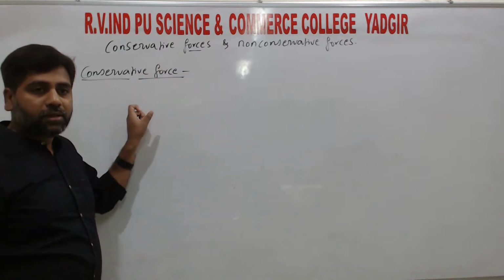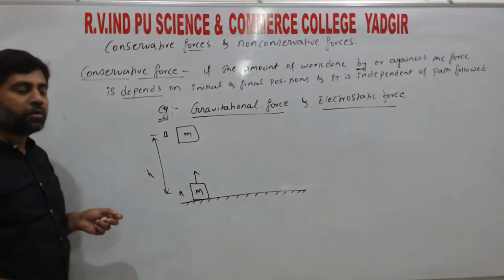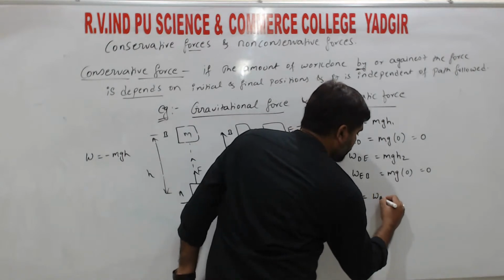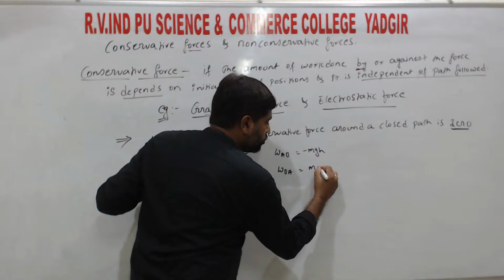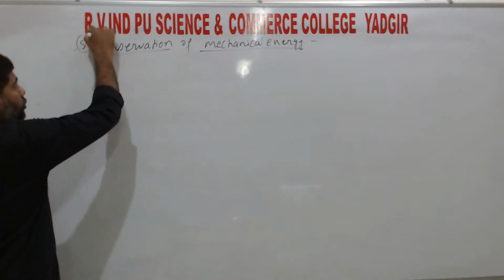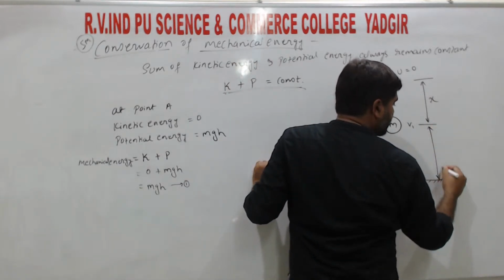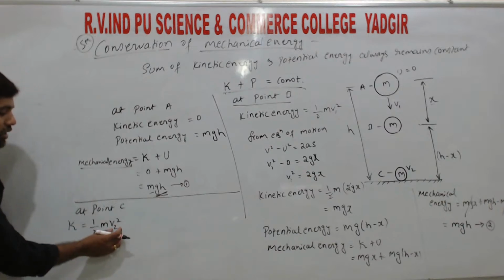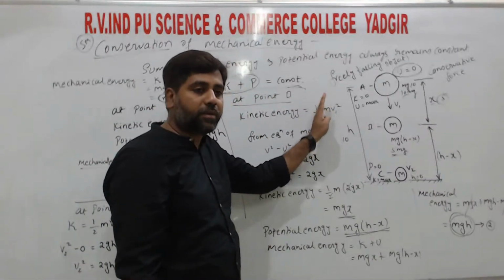Work, Energy & Power #5